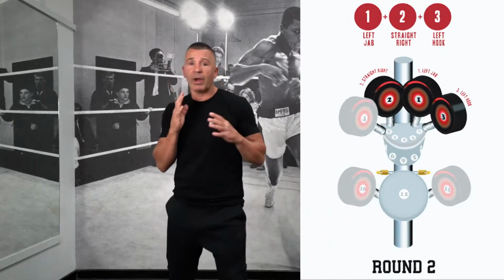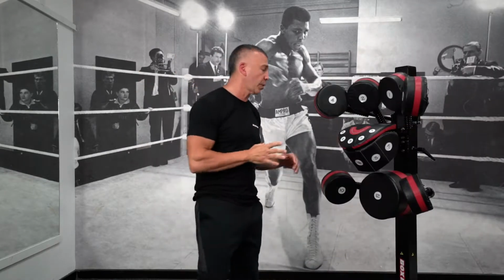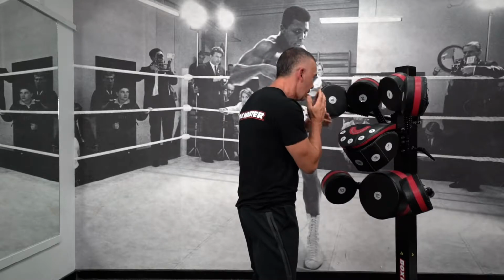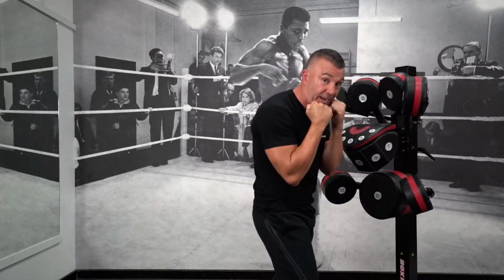BoxMaster Workout - Round 2